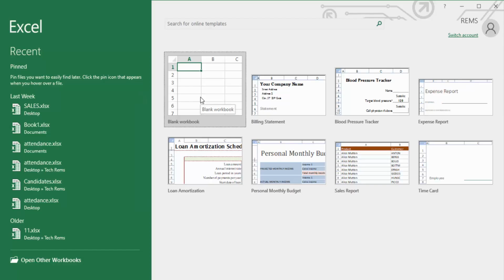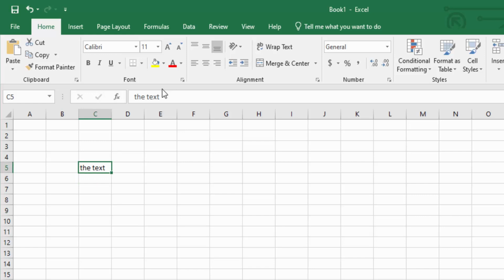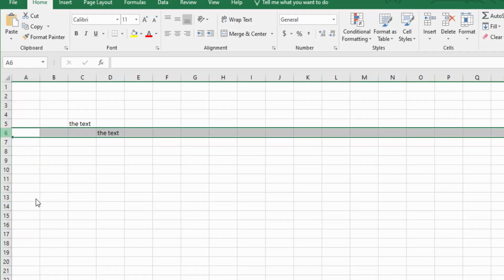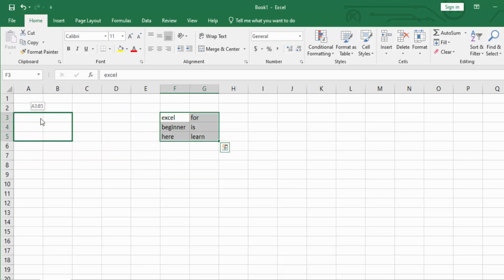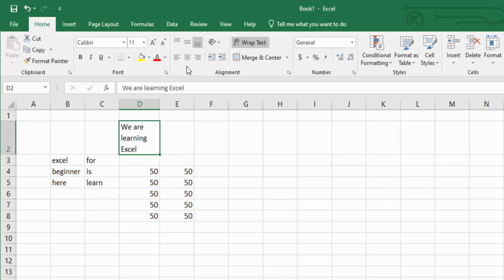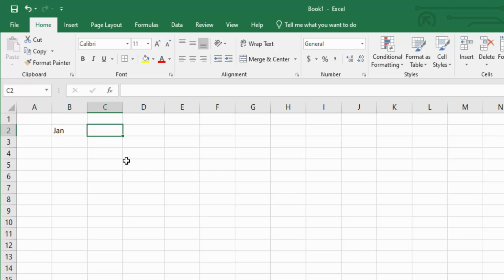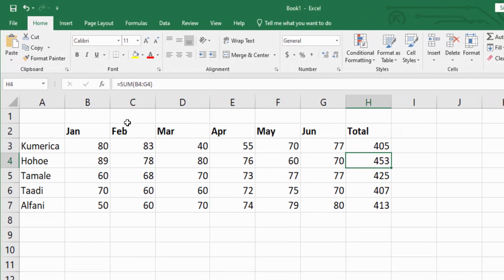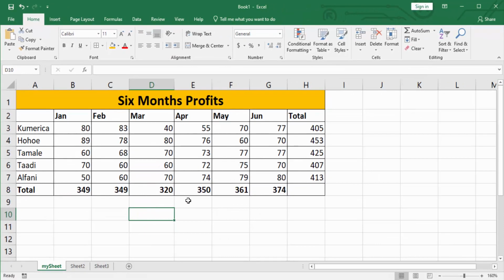Excel for Beginners || Introduction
In this video, I will introduce you to the Excel application, its interface and how to get basic tasks done. I will teach you how to use the AutoSum function as well.